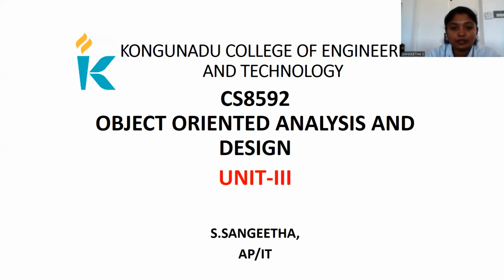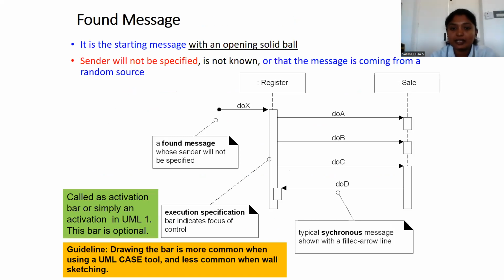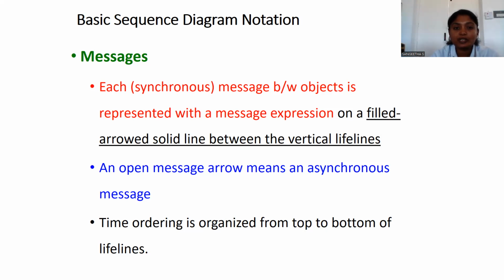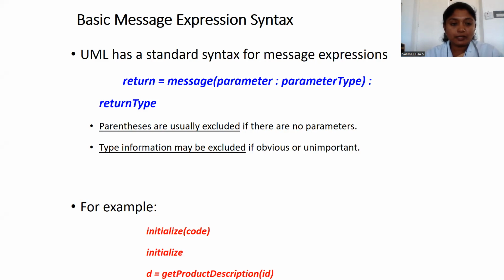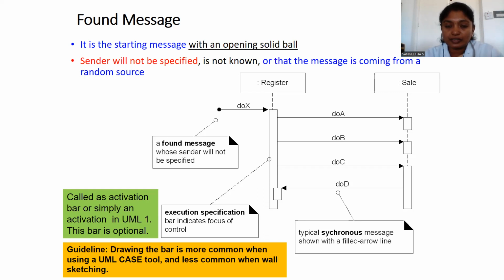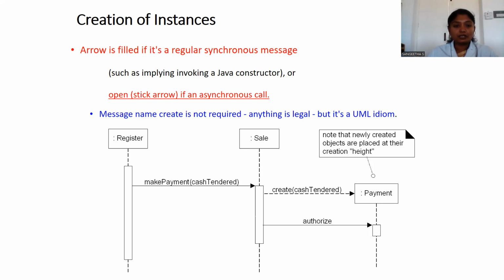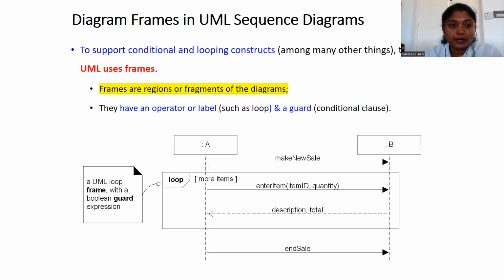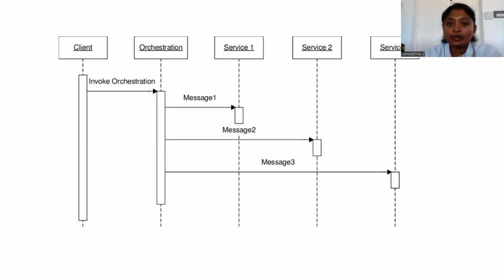UML Sequence Diagram - OOAD - UNIT 3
OOAD